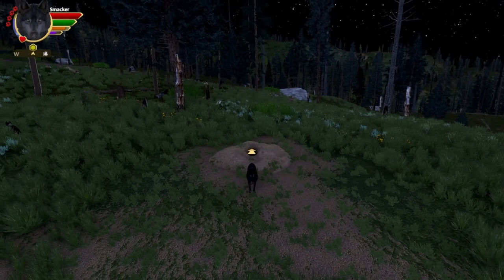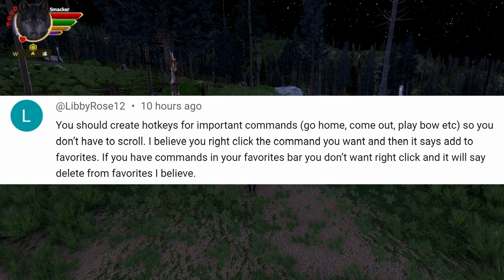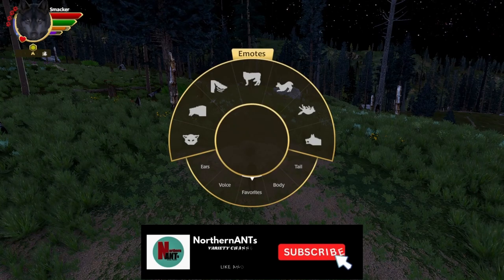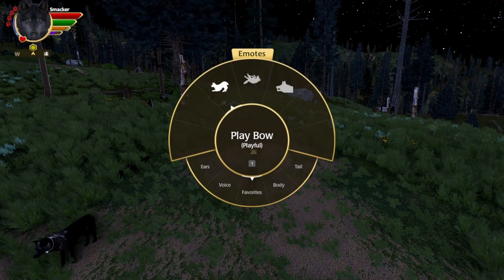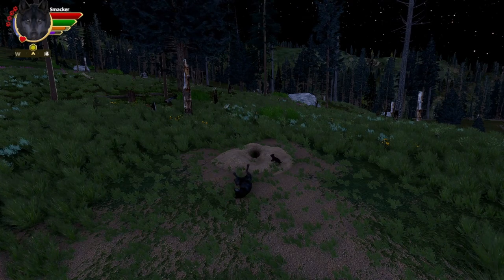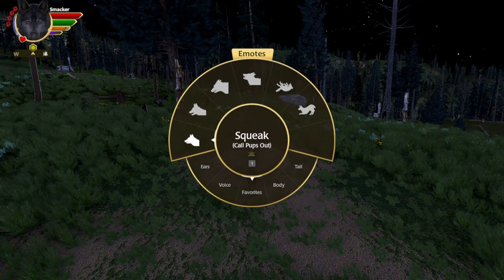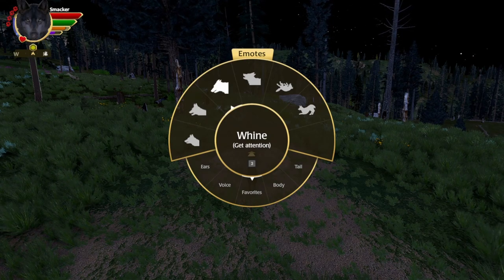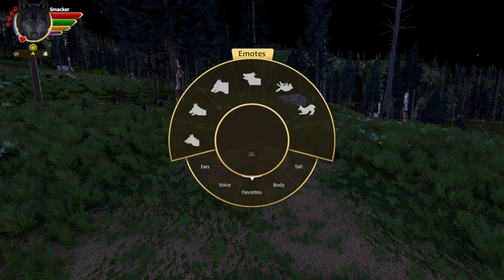Wolfquest - Setting up Hotkeys